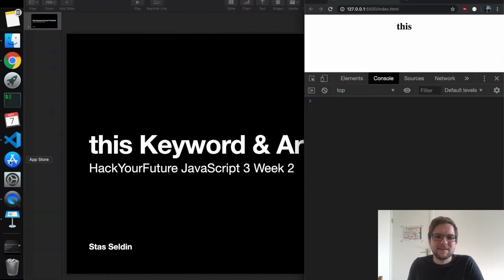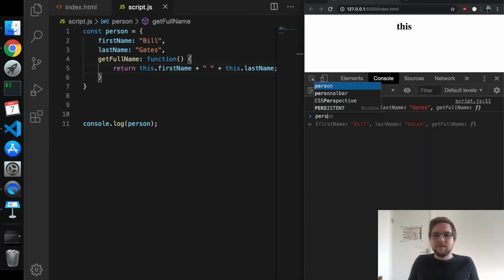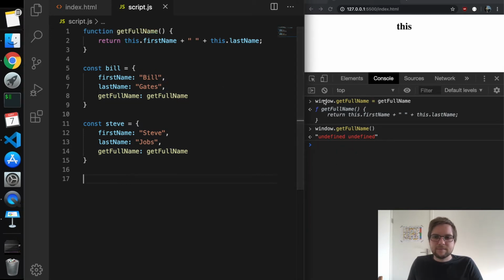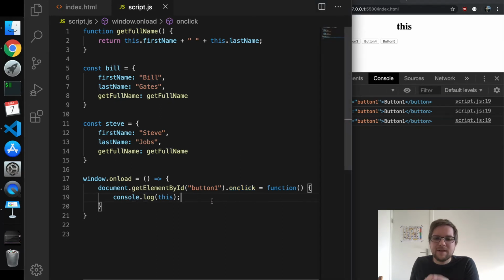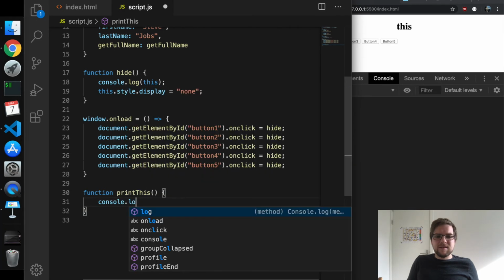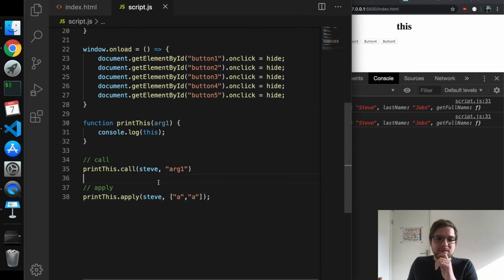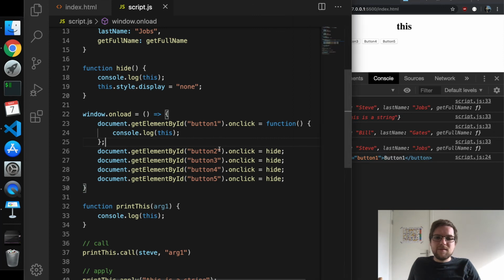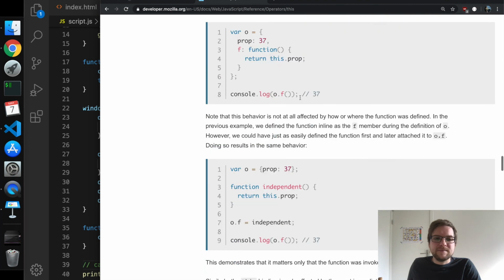'this' & Arrow Functions - HackYourFuture (JavaScript 3)